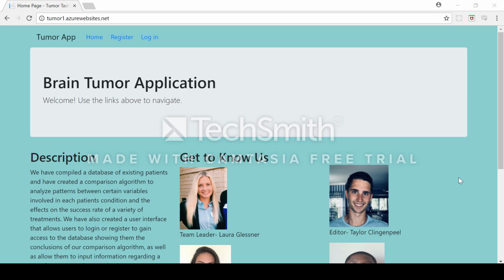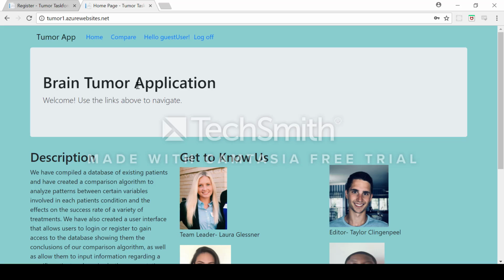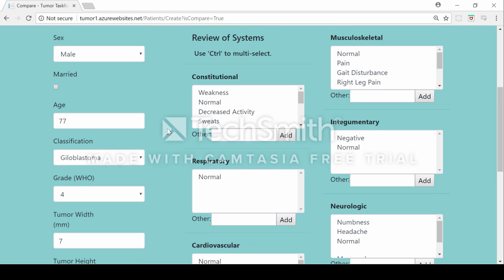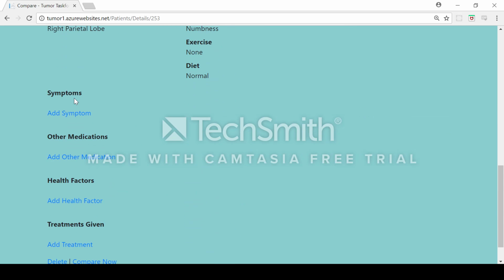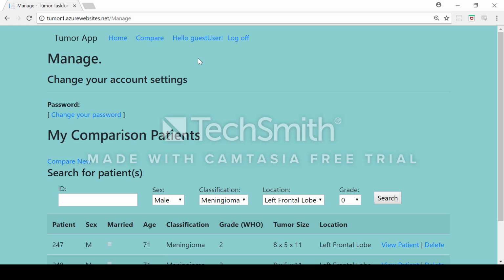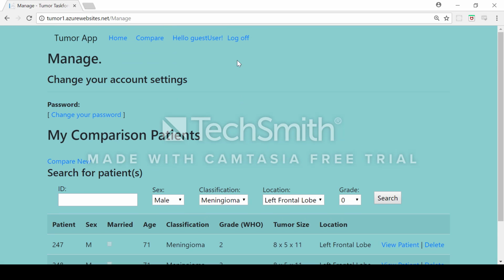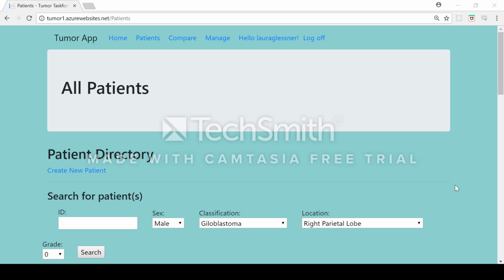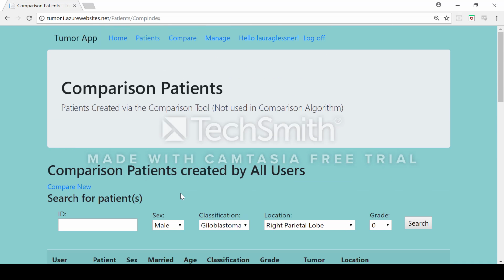Tumor Taskforce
This is a simple video explaining how to use our web app located